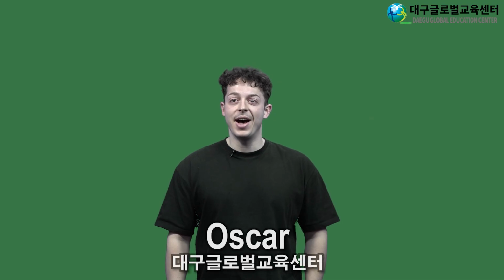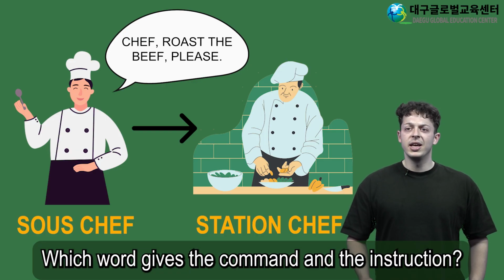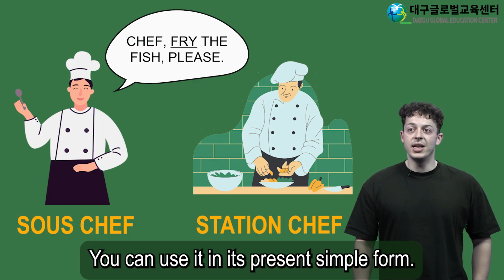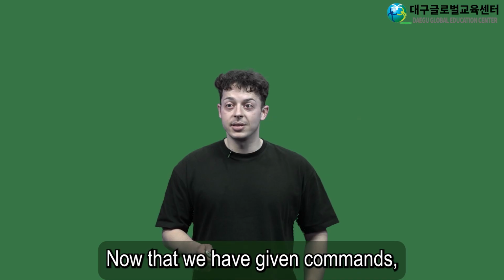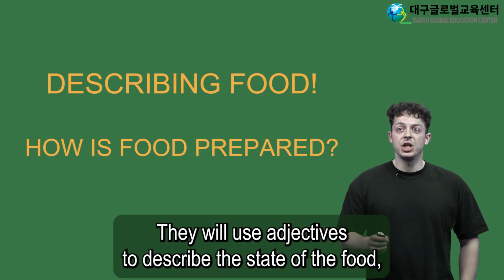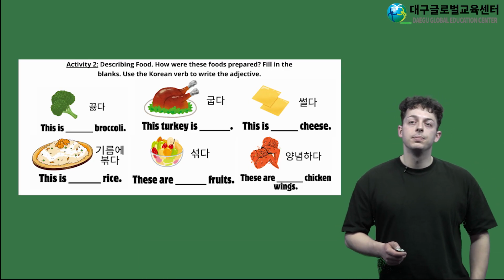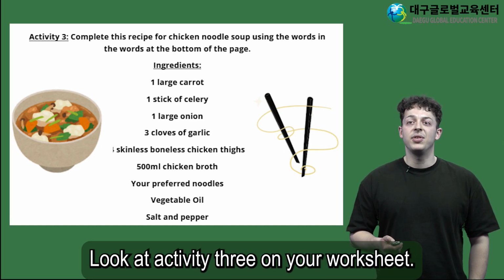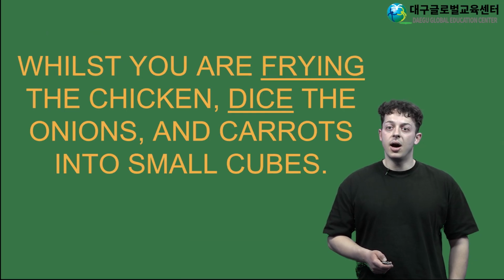[글로벌체험] Cooking Methods: Active Verbs Vs Adjectives | Real-Life English Expressions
다양한 음식과 요리 방법을 살펴보며 동사의 명령형, 진행형, 수동형을 활용해 표현해봅니다.